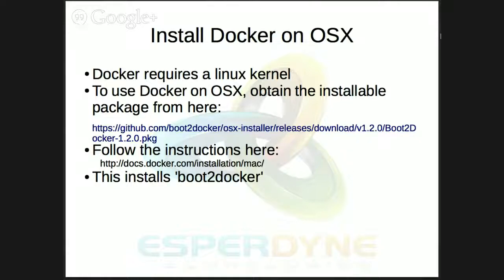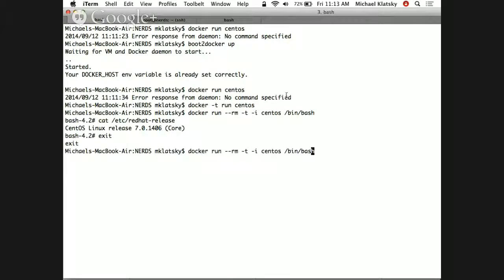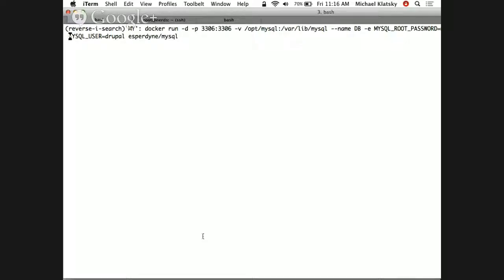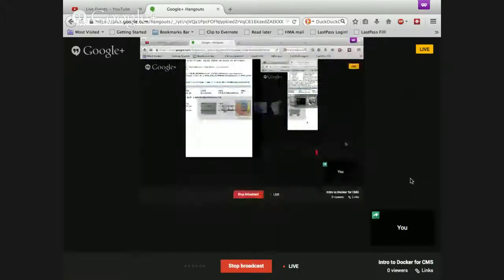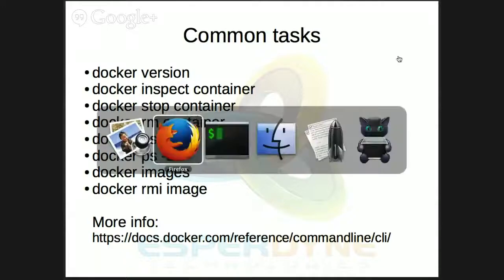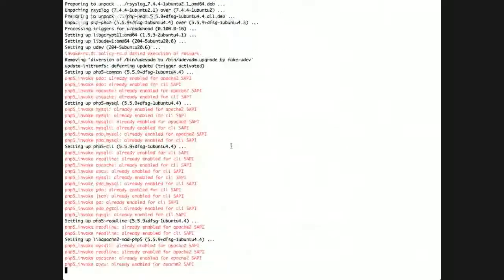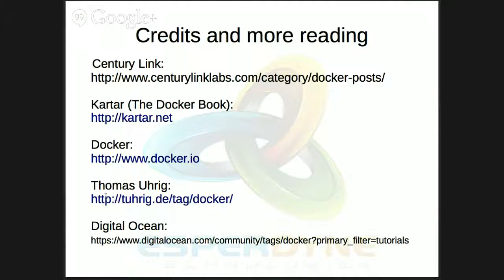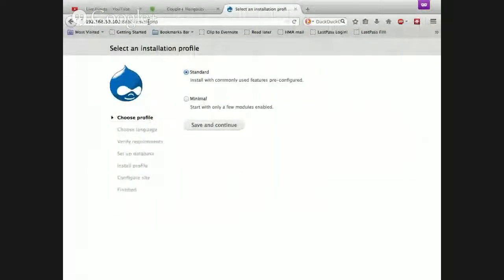Intro to Docker for CMS